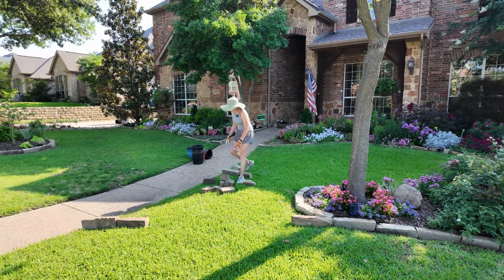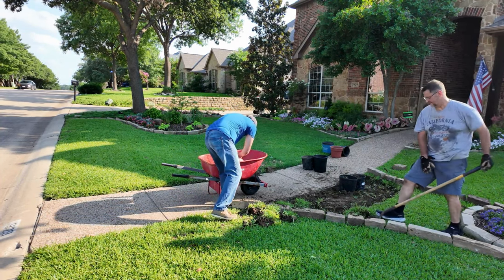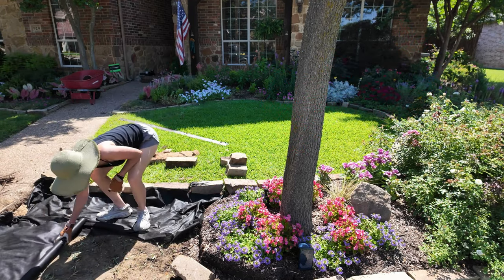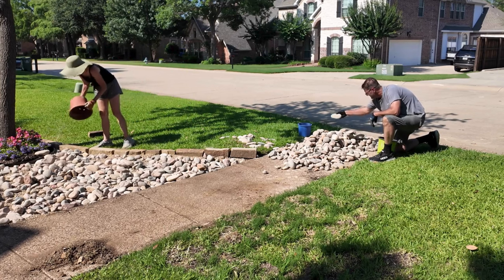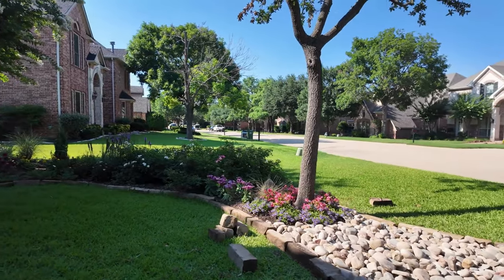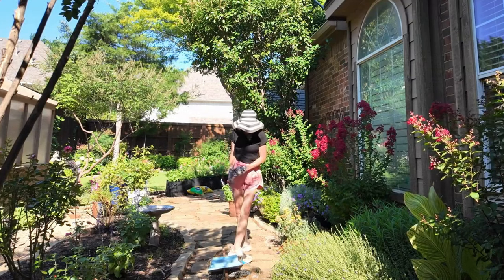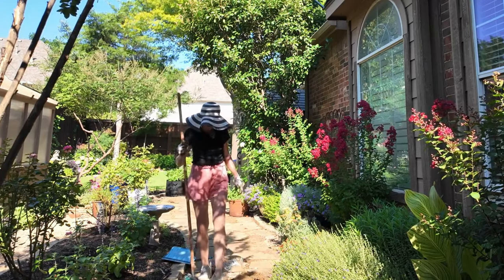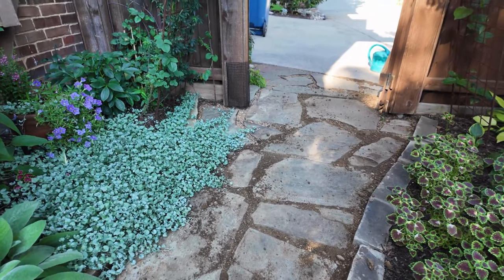How to Install a RiverRock raingarden | landscapedesign | Stone Path Maintenance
Hi YT friends, Today we will be adding some river rock drainage solutions, a rain garden, to our front yard landscape design and also show you how we maintain our stone pathways in our backyard. Our drainage is pretty awful and we have been wanting to do this for years. We are finally making it happen! I would love to hear about the creative ways that you handle your drainage issues? Thank you for joining us today and hope you have a great day! ~ Dawn